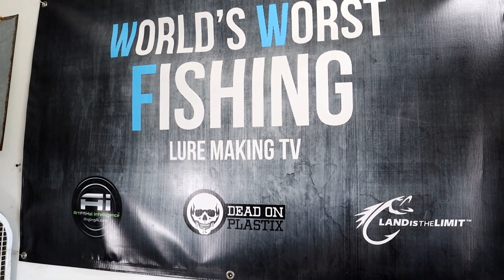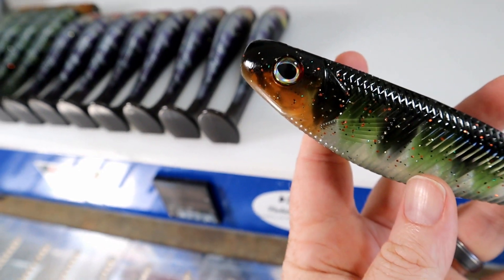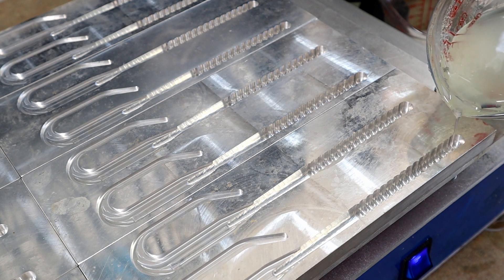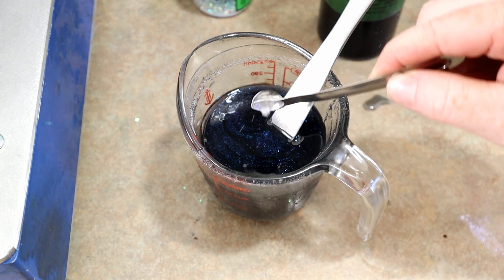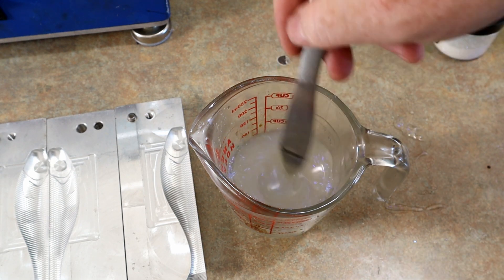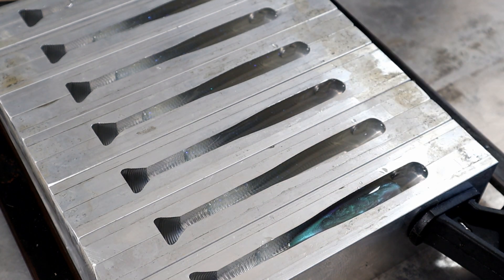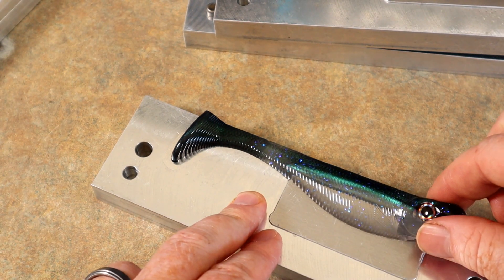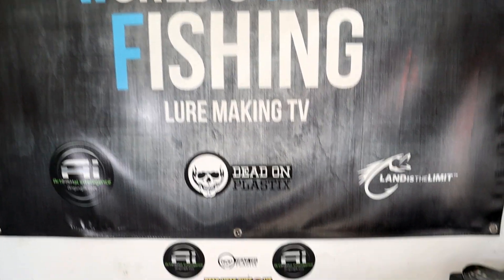Fishing Lure Making CHEAT CODE; Using Sparkle Flakes for Illusion